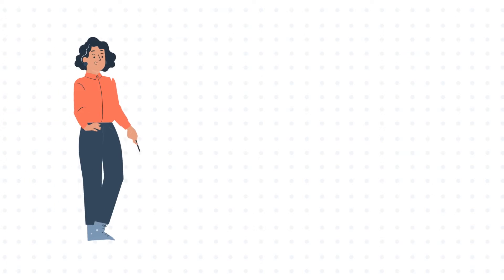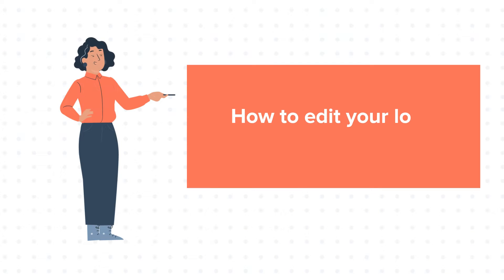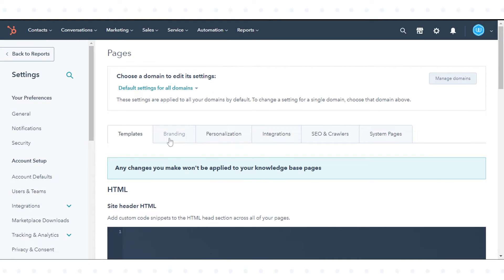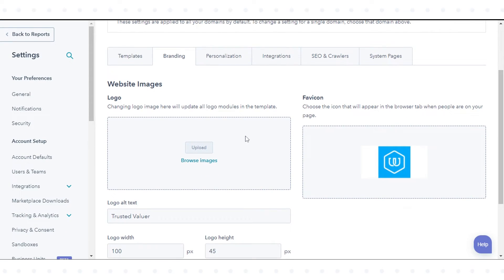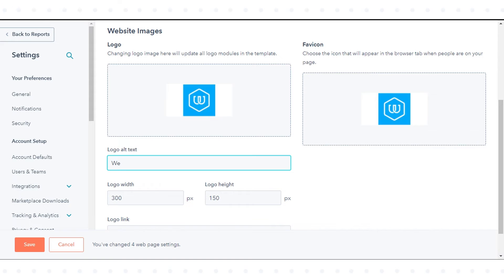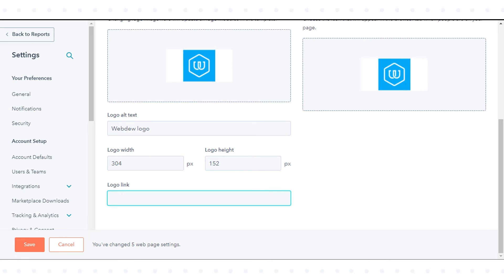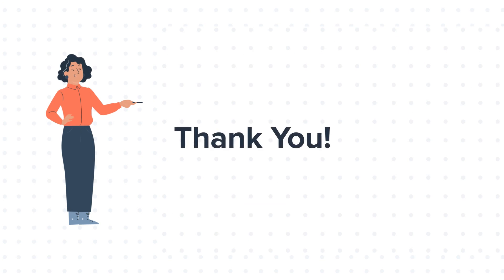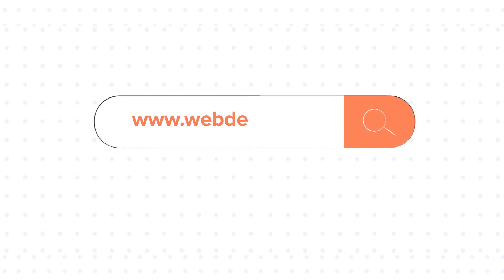How-to edit your logo in HubSpot.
In this HubSpot tutorial, we will walk you through how-to edit your logo in HubSpot.

In HubSpot, you can edit the default logo used in the logo module in your settings. You can override this default logo on an individual page, post, email, global content module, or template.

Steps to Follow:

1. In your HubSpot account, click the settings icon in the main navigation bar.

2. In the left sidebar menu, navigate to the Website and click Pages.

3. Navigate to the Branding tab.

4. To add a new logo, click Upload and select an image from your computer, or click Browse images and select an image from the files tool.

6. Now Edit your logo's settings:

In the Logo alt text field, enter text to describe to search engines and screen readers what the image is. This will improve the accessibility and SEO of your site.

Enter a width and height in the Logo width and Logo height fields to change your logo's dimensions.

To direct visitors to a URL when they click on your logo, enter the URL in the Logo link field. Once done, click save

That’s how you can edit your logo in HubSpot.